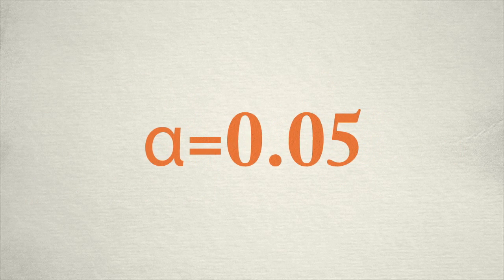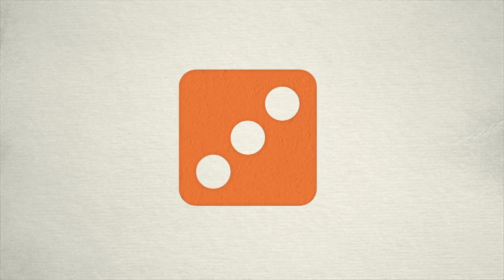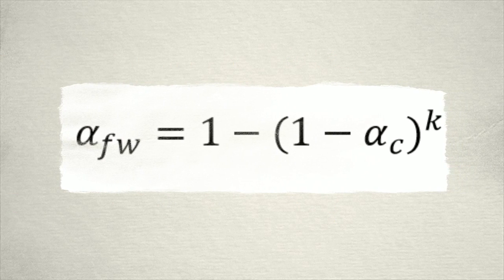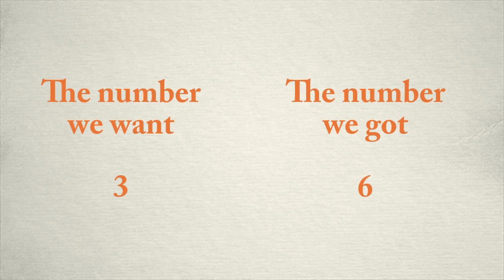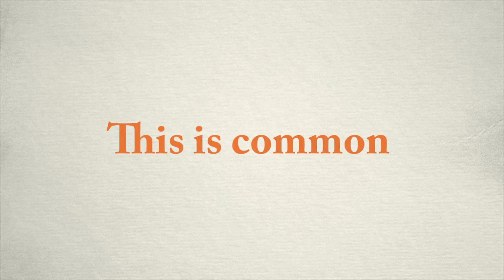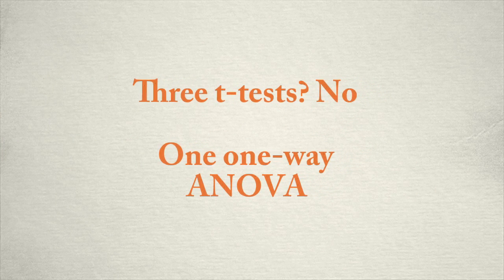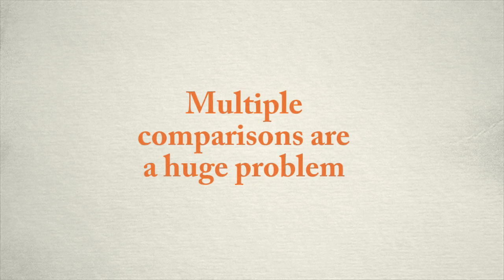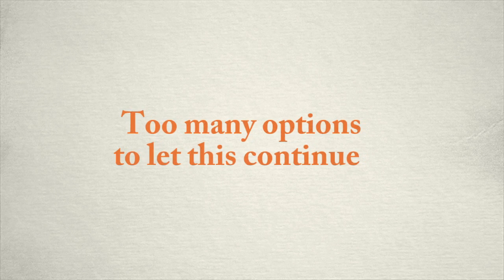The Multiple Comparisons Problem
Family-wise error and the problem with running many statistical tests.